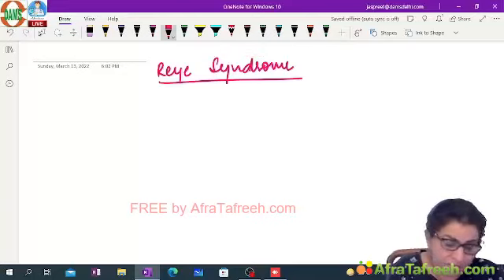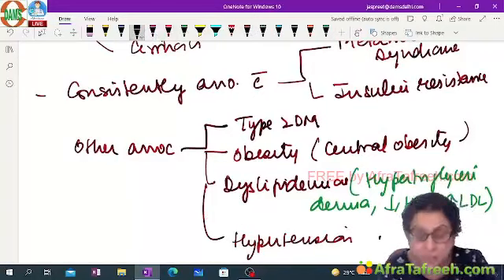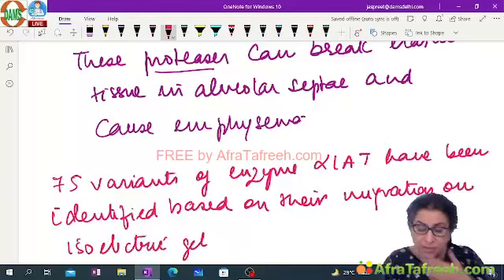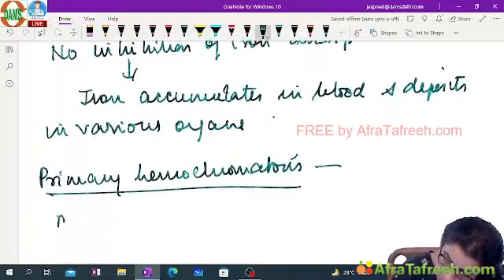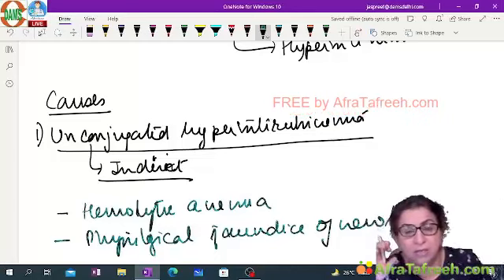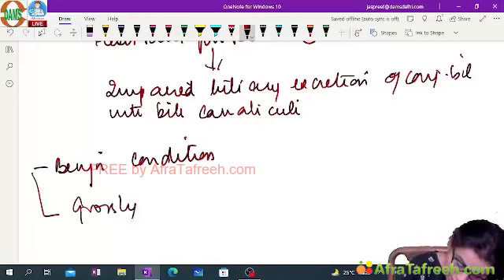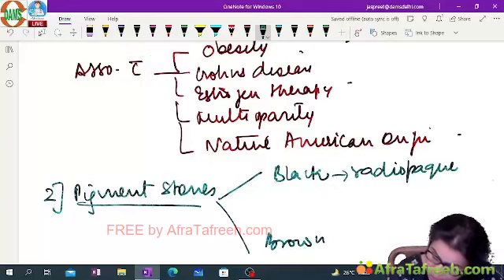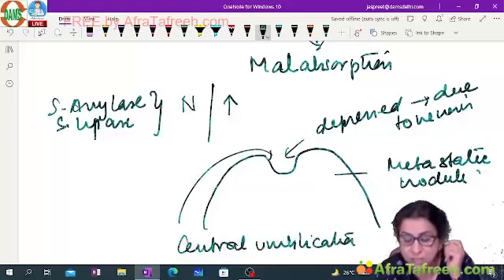Exploring the Marvels of ImmunoPathology - PART 8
Welcome to our educational YouTube channel! Here, we strive to provide you with valuable knowledge and insights on a wide range of subjects. Whether you're a student looking for study tips, a professional seeking to enhance your skills, or simply an avid learner hungry for new information, you've come to the right place.

Our dedicated team of experts and educators are passionate about sharing their expertise and making learning engaging and accessible for all. From science and mathematics to history, literature, and beyond, we cover a diverse array of topics to cater to different interests and learning styles.

Through our carefully curated videos, we aim to simplify complex concepts, break down challenging subjects, and present information in an engaging and entertaining manner. We believe that education should be enjoyable and interactive, so we incorporate visuals, animations, and real-life examples to enhance your learning experience.